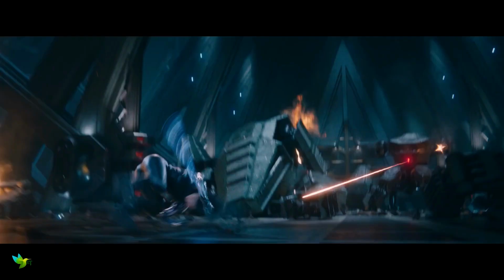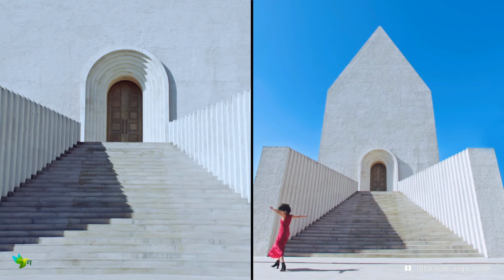Top 5 Xiaomi Mid-range Smartphone 2019